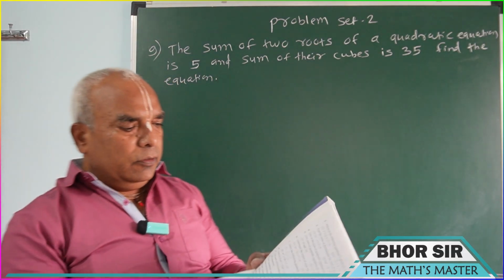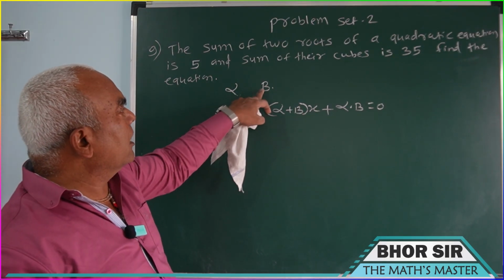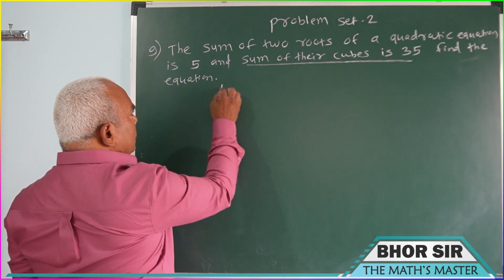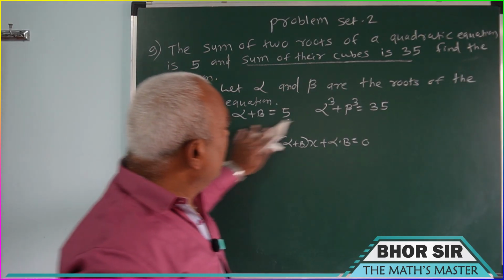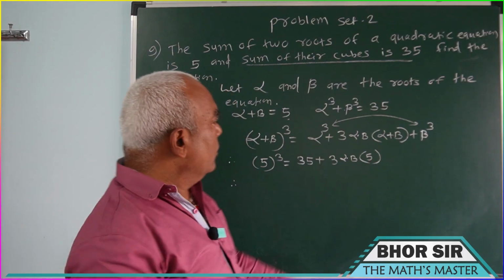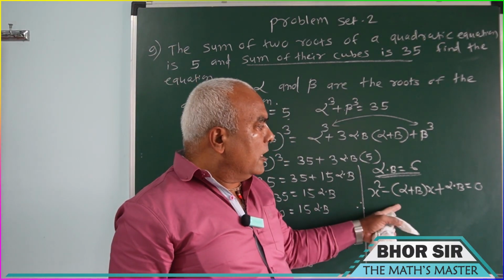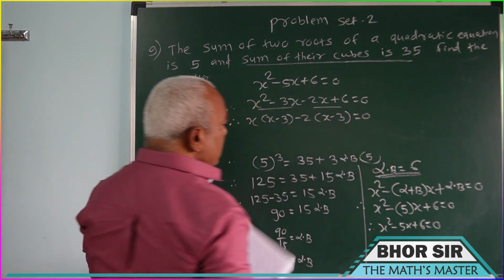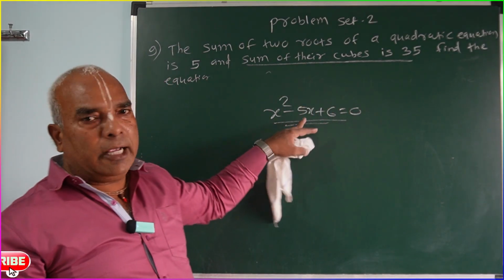Word Problems on Quadratic Equations. English Medium, 10th maths (1) problem set 2 (9)